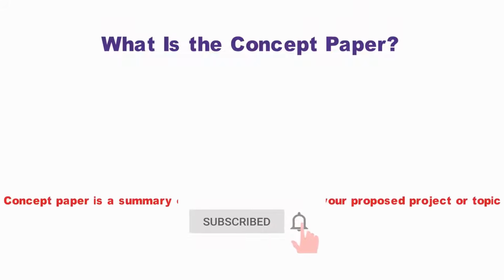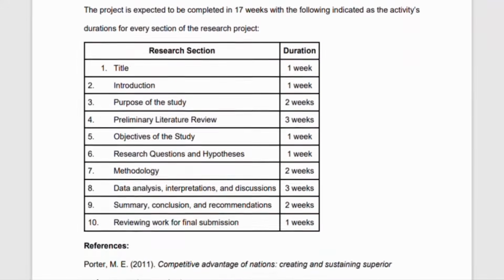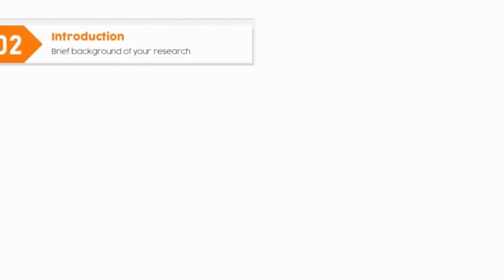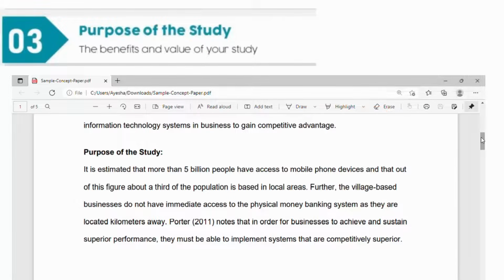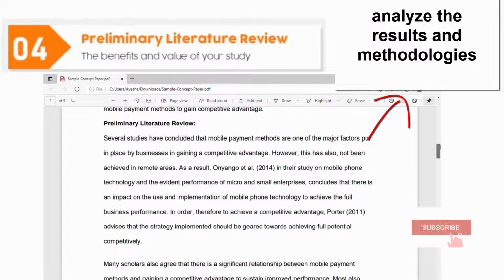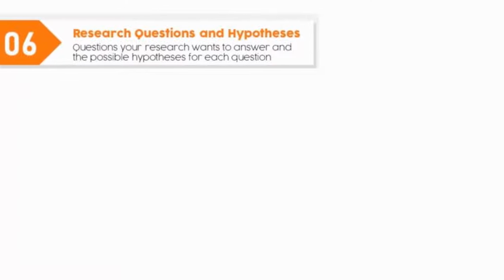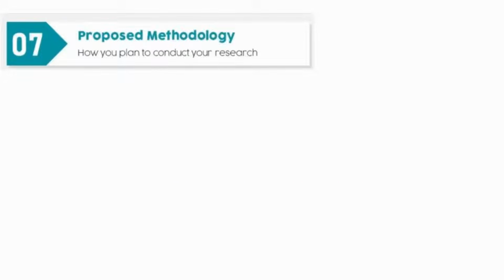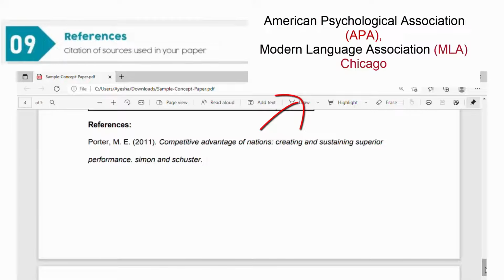How To Write a Concept Paper for Academic Research l Structure of a Concept Paper l step by step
How To Write a Concept Paper for Academic Research l Structure of a Concept Paper l step by step guide
A concept paper is a brief paper written by a university student around a research question before undertaking the research. The paper is about two or three pages long and provides key details about the research, such as the question, purpose, and methods.
Links,
Blogspot.